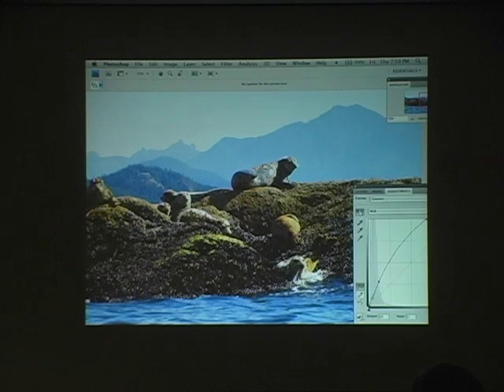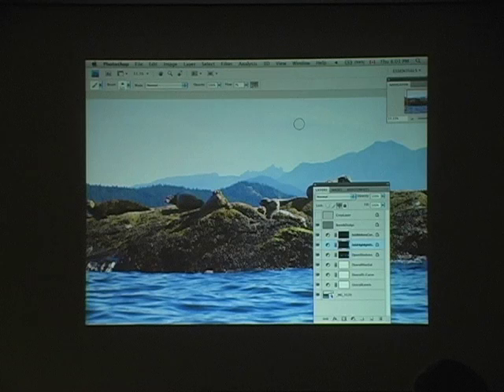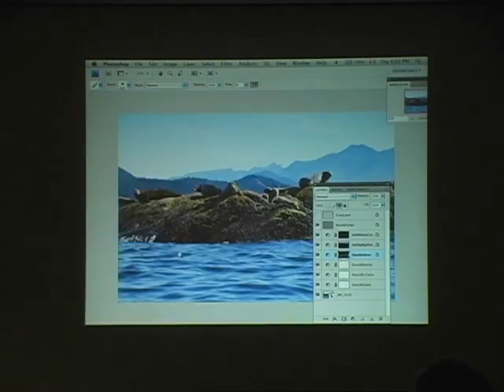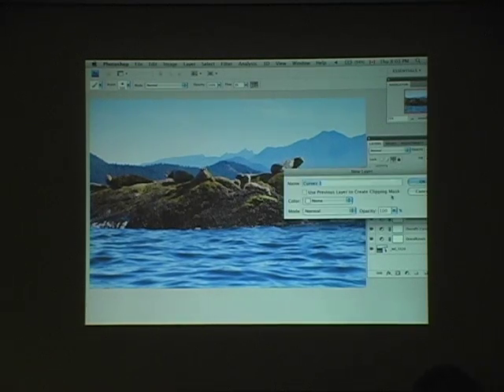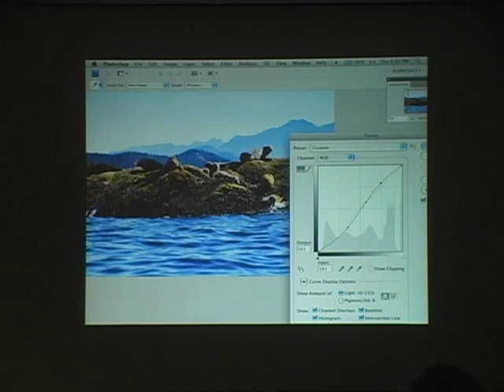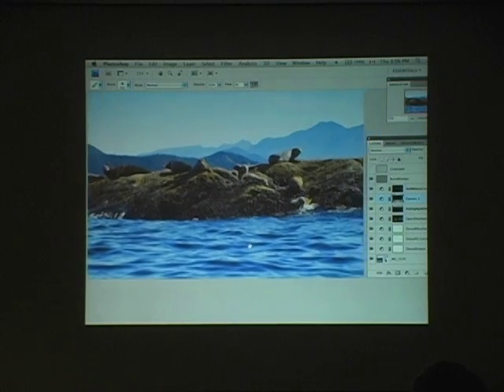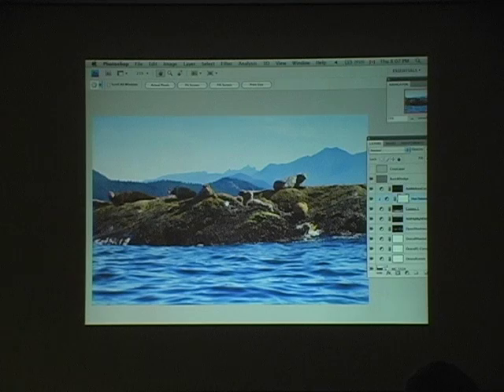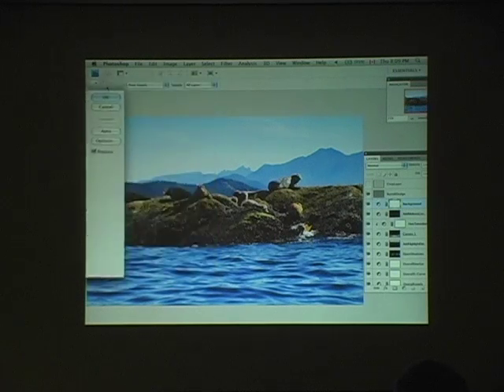Nov. 2009 - Part 4.mov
CMUG Presenter Barry Haynes demonstrates his workflow and discusses his career as a professional photographer.